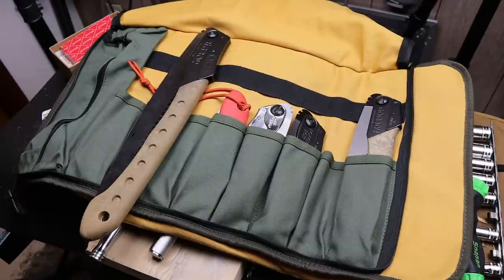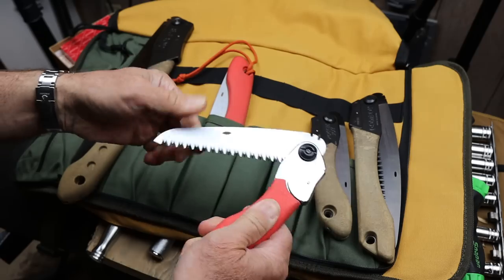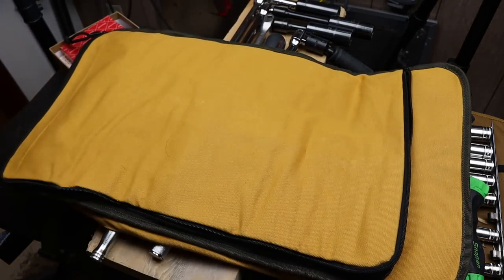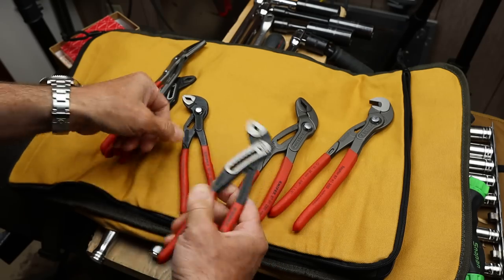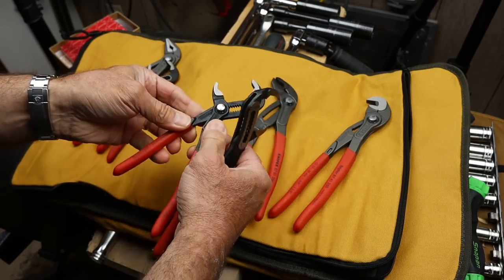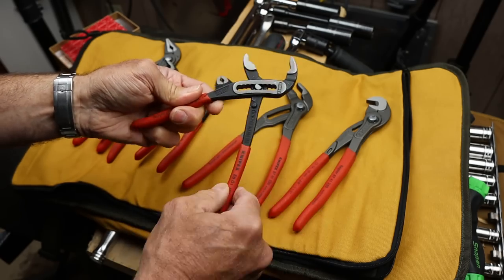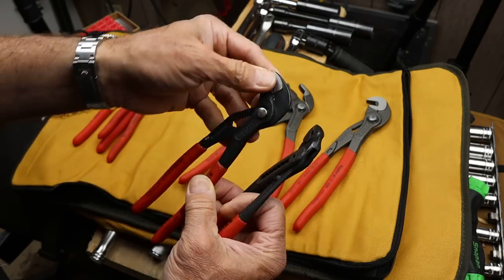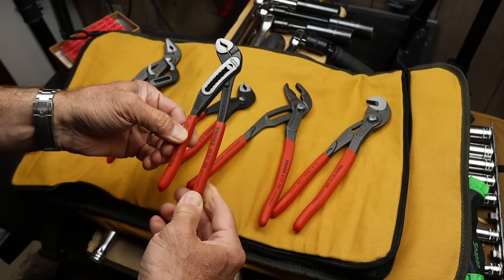Knipex Alligator VS Knipex Cobra? What are the differences and benefits of each?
Knipex Alligator VS Knipex Cobra? What are the differences and benefits of each? As far a I can tell, the Alligator should be your choice if working in a swamp. And the Cobra if you need precision strikes on nuts, bolts and pipes.  So basically there is less to go wrong and break on the Alligator. But the Cobra is more of a refined and precision pliers. Once on the fastener or pipe fitting, both are solid performers.

Classic 250mm Cobra
Classic 250 Allagator